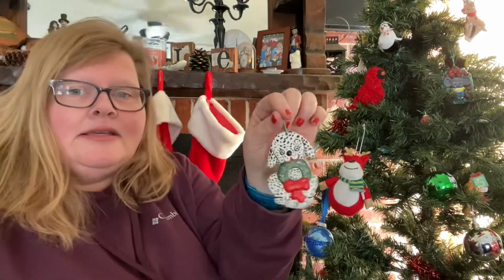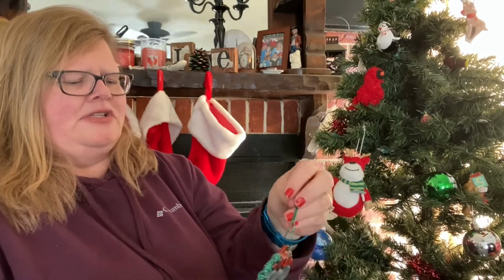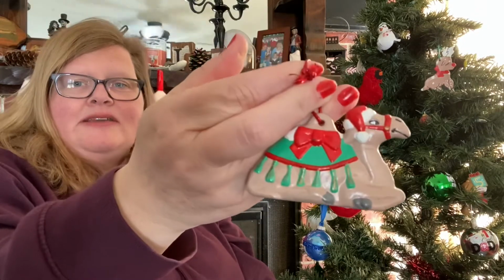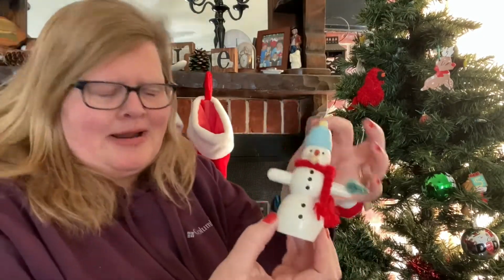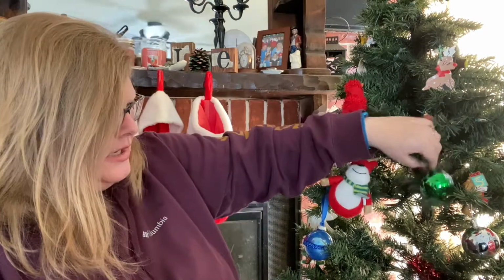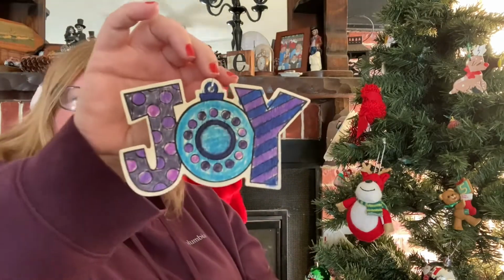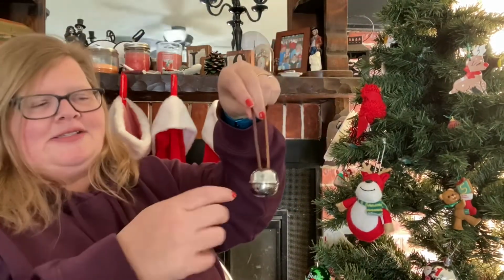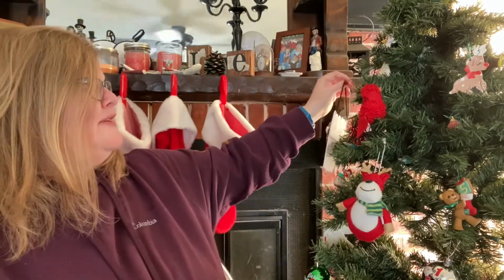So This Is Vlogmas - Day 4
Let’s undress the tree.